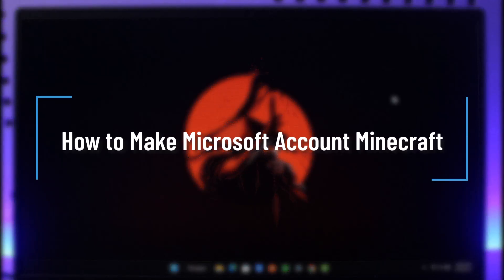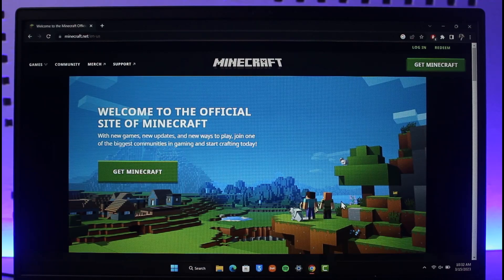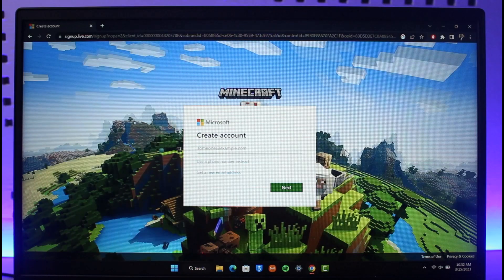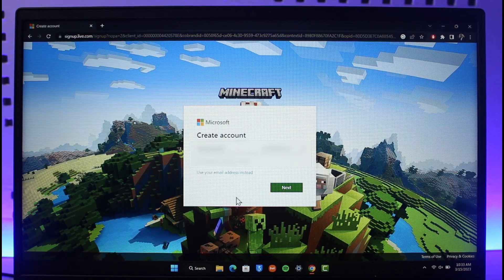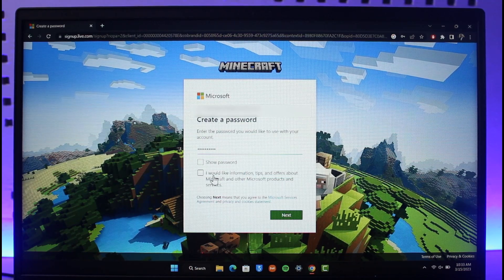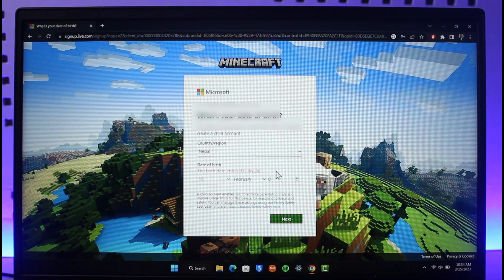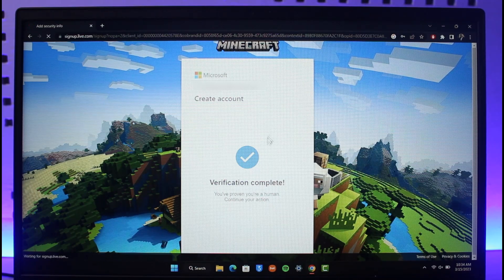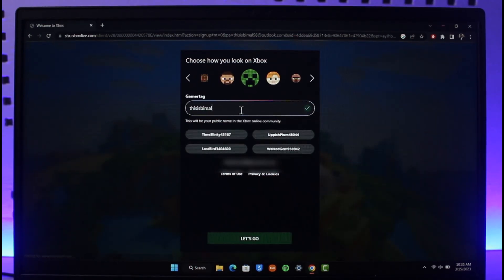How to Make Microsoft Account Minecraft !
In this tutorial video, I will quickly guide you on how you can make your Microsoft account for Minecraft. So make sure to watch this video till the end. We try to be responsive to as many questions as possible.

►  Chapters:
0:00 Introduction
0:12 Official Link
0:26 Create Account
0:44 Email & Password
1:29 Other Options
2:09 Conclusion